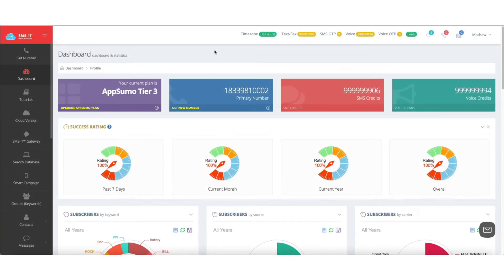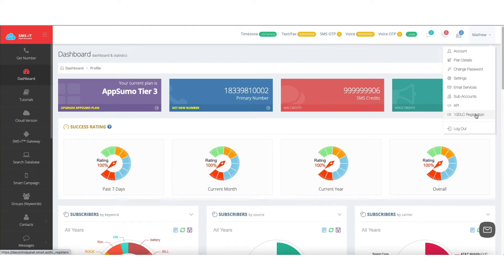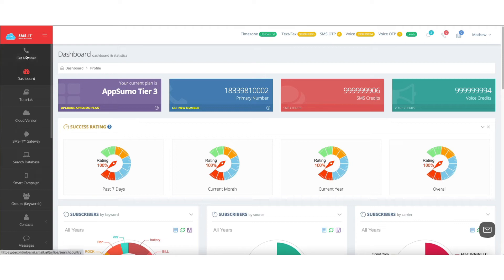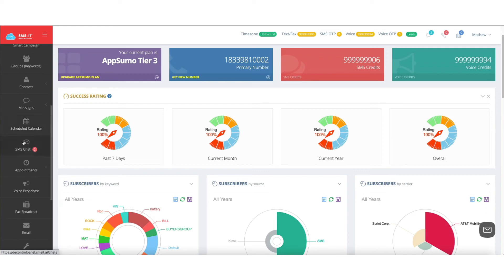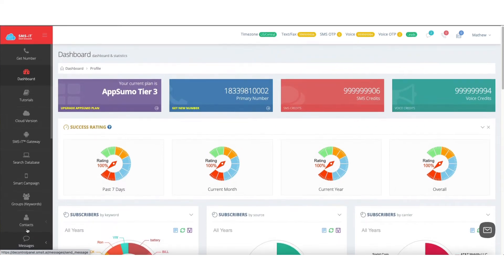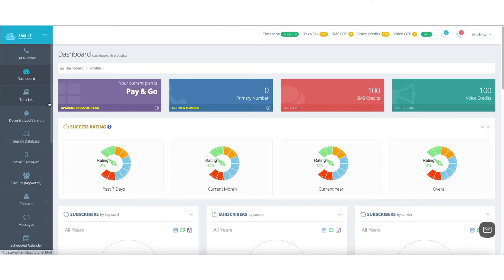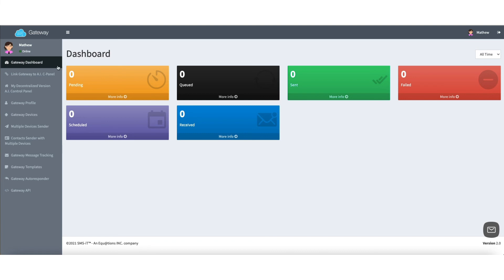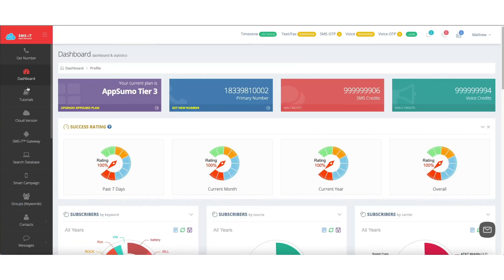00. Dashboard Overview - SMS-iT Tutorial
Please be aware of our expanded hours for customer chat support and booking onboarding calendar meetups and technical concerns. Our schedule for this month August

Onboarding schedule M-F 10-7pm PST starting July 26
Chat support 8-10 pm PST
25 SAT 10-7 pm SUN 10-6 PM

Kindly reach out to these support channels for your individual cases to be resolved . We can only respond to your case appropriately through chat support or onboarding zoom . Our support team does not monitor use cases in the Facebook group . If it is not logged in the customer care support team please do not expect your issues to be resolved accordingly.

Build new leads, reduce customer churn and connect with existing customers, using personalized interactions and trusted communications.

Engage intelligently with customers; Increase your traffic, subscribers, and sales; Automate your workflow and access fresh opt-in leads, with our 2-Way omnichannel messaging & marketing platform.

Built for businesses, Internet of Things (IoT), Metaverse & the Blockchain. CHANNELS: SMS, RCS, MMS, voice, email, chat, and fax.

SMS-iT brings intelligence to messaging.

“The only messaging platform built for businesses, Internet of Things (IoT), Metaverse, and the Blockchain” We make it easy and cheap to intelligently send or receive unlimited SMS, RCS, MMS, voice, email, chat and fax messages or engage in 1-on-1 conversations with customers.

SMS-iT enables you to grow and reach your customers with smart omnichannel messaging powered by AI and Automation. It also has a smart database of 1billion+ segmented mobile #'s of potential customers to reach using your marketing campaigns.

Channels include SMS, MMS, RCS, Fax, Voice, Email, and Chat powered by SMS-iT.

We have the Cloud Version and Decentralized Version which comes with a Decentralized Gateway powered by SMPP and your SIM Card.

Already have SMPP by Twilio, Plivo, SignalWire, etc? You can use it! Now you can use SMPP provided by Twilio, SignalWire, Bandwidth, Telnyx, Plivo etc…, with your decentralized version account, while also using your decentralized gateway, to enable Voice, Fax and super sending speed for your bulk SMS and MMS messages.

We currently have over 30 partnerships( ShareASale, Amazon, Awin, ClickBank, eBay, and more), including 5 integrations (Mailchimp, ActiveCampaign, SendinBlue, GetResponse, and more).

We are scheduled to have a total of 100 integrations by the end of 2022, and more partnerships.

Why We Are #1
1) 2-Way Omnichannel Messaging - SMS, MMS, RCS, Email, Voice, Fax, and Chat Apps.

2) Cheapest and lowest rates in the industry.

3) SMPP - Use your SMPP accounts from Twilio, SignalWire, Plivo, and more, with our Decentralized Version.

4) Use your Sim Card with our Decentralized Version.

5) 51+ smart features that can be used without limits - unlimited.

6) Database of 1billion + records, which you can use in building your TCPA compliant list for SMS marketing campaigns. Useful for those without a mailing list.

7) Smart programmable API built for businesses, IoT, Blockchain, and the Metaverse.

8) Decentralized Gateway for flexibility and perfect control of your campaigns.

9) 10DLC registration directly within the platform, to stay compliant with Campaign Registry and TCPA regulations.

10) Zapier Integration to connect to 4000+ apps.

11) Artificial Intelligence for Analytics and Statistics.

12) Automation to completely automate your entire workflow.

13) Tons of native integrations with the top productivity apps. More added continuously.

14) More control and freedom over what kind of messages you send with the decentralized version.

15) Send Unlimited SMS and MMS messages with the decentralized version, for just $199/month. Message cost is $0/message.

16) Use our API and Smart Tools directly in the Metaverse to sell your products, services and build your subscribers list.

17) Seamless integration for the Blockchain and Internet of Things, via our programmable API and Smart GUI.

18) Worldwide coverage.

19) Guaranteed delivery - Get your messages delivered, GUARANTEED, with statistics to track delivery.

and more

Is your company employing SMS and email as part of its overall strategy?

We can assist you with your SMS, MMS, RCS, Email, Voice, and Fax broadcasting campaigns here at SMS-iT by providing you with the greatest tools in the business to ensure that your next campaign is a success!